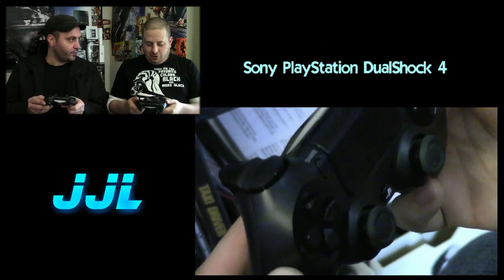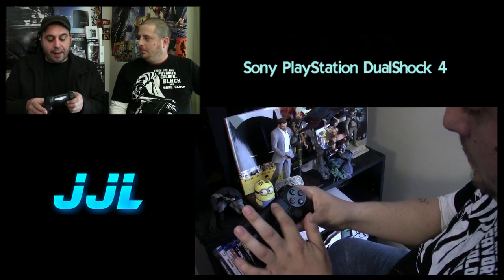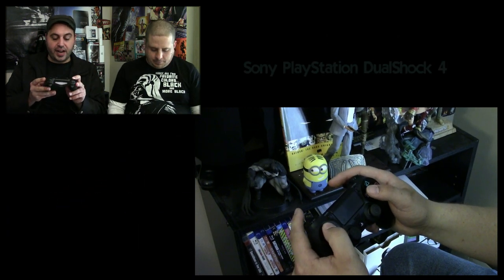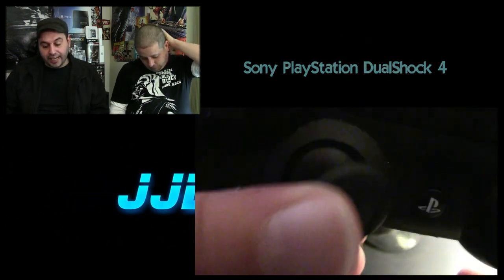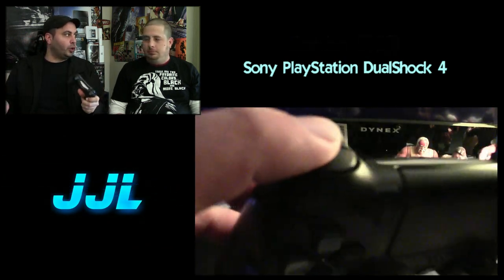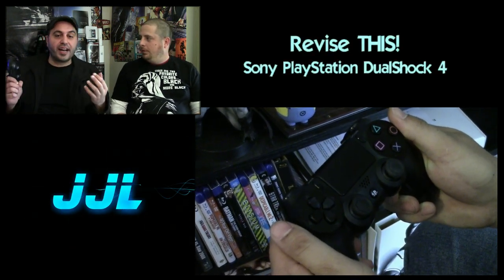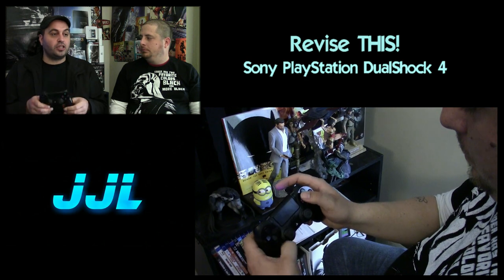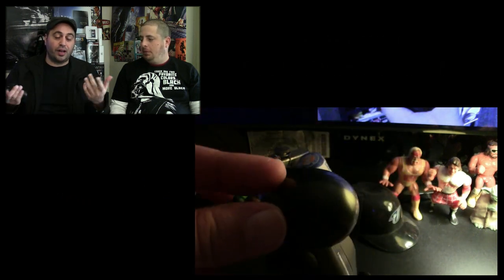Revise THIS! 001: Sony PlayStation DualShock 4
Mike Froussios and Joe Morin bring you a brand new show about suggesting revisions, patches, and updates for gaming hardware and software, starting off with the Sony PlayStation DualShock 4 controller.  Think of this new series as a visual suggestion box, with the grand hope that the right people are watching and taking notes.

Support Indie Games, Devs, Journalists, and Broadcasters...and as always, GAME ON!